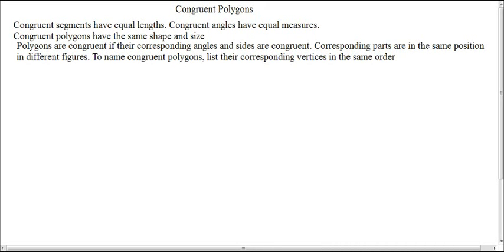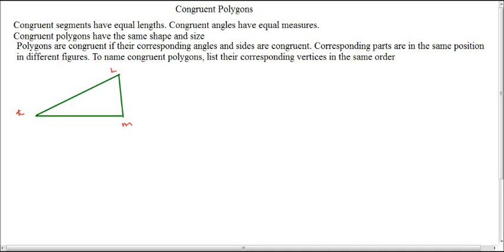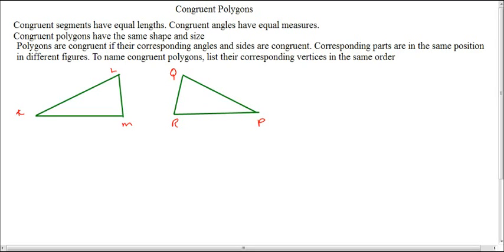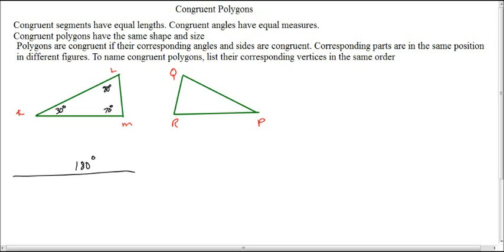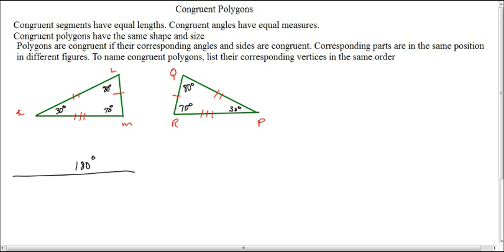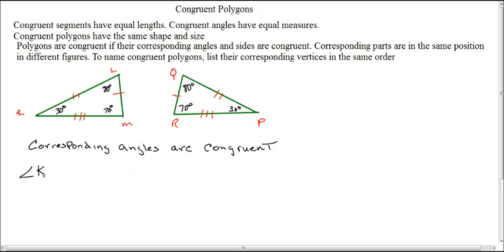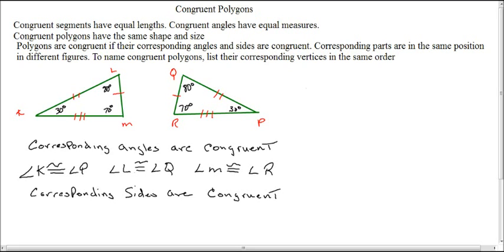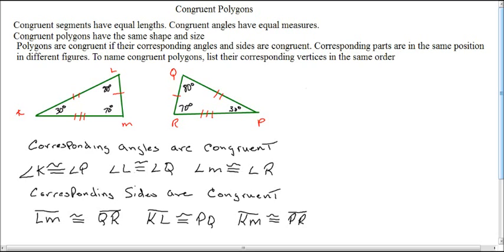Congruent Polygons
Pre-algebra